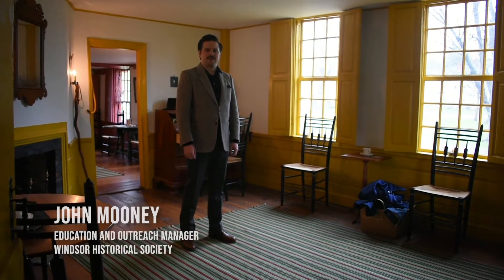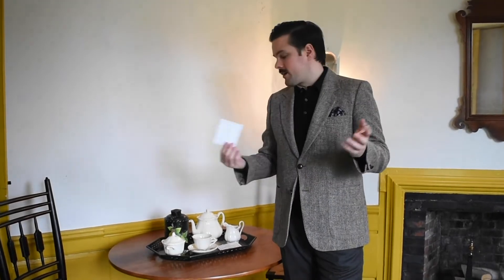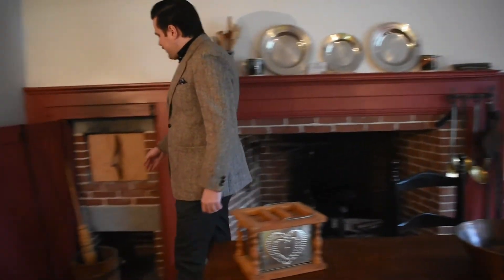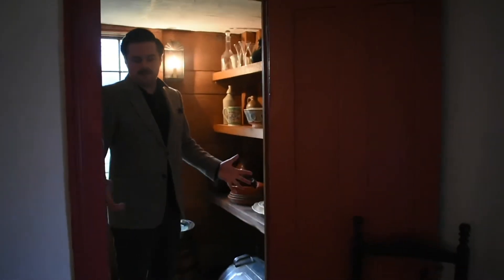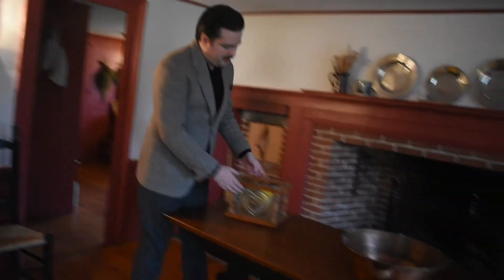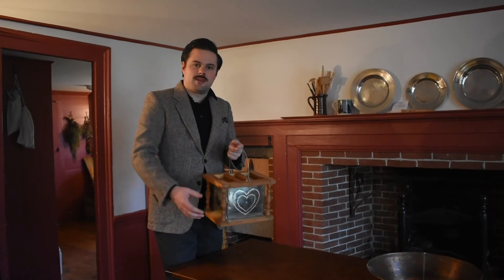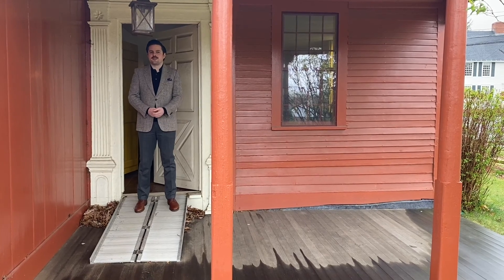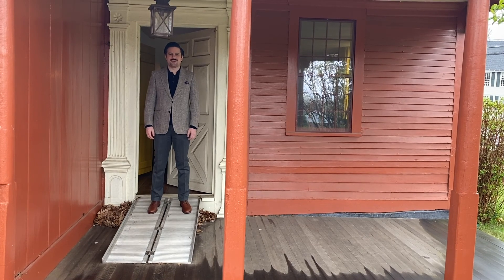Strong Howard House tour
Windsor Historical Society Education and Outreach Manager John Mooney provides a walk through tour of the Society’s historic Strong-Howard House. In 1925, Windsor Historical Society saved the 1758 Strong-Howard House from being demolished to make way for a gasoline station. Since then, it has anchored Windsor’s historic district and served as the foundation for the Society’s many services for school children and adults. Today, after a successful $750,000 capital campaign, the home has been fully stabilized and reinterpreted. Furnished with reproduction artifacts instead of antiques, the home replicates the life of the Howard family in the year 1810. We invite you into this historic home, which has garnered local, state, and national awards.